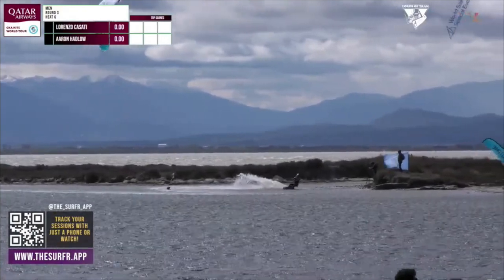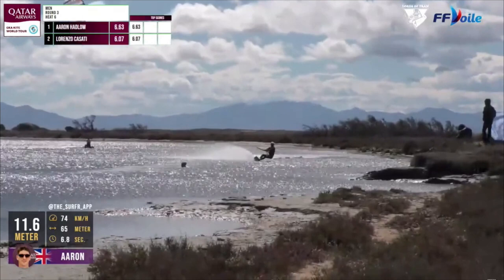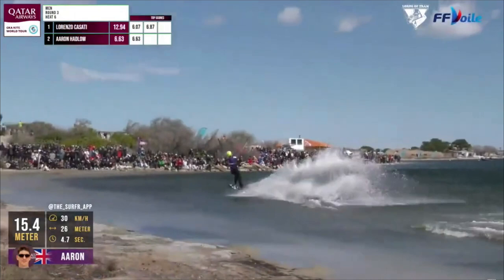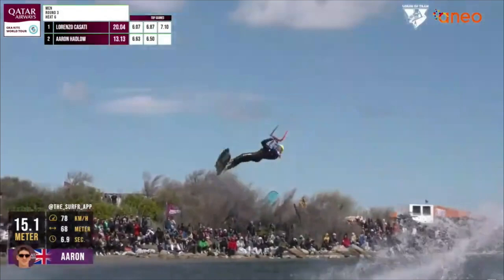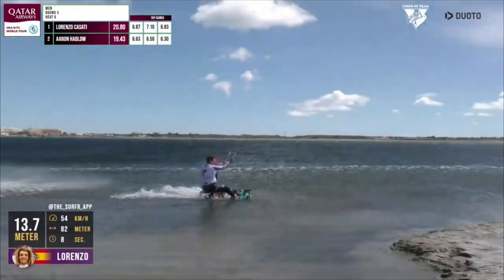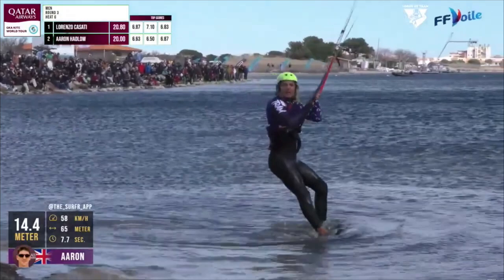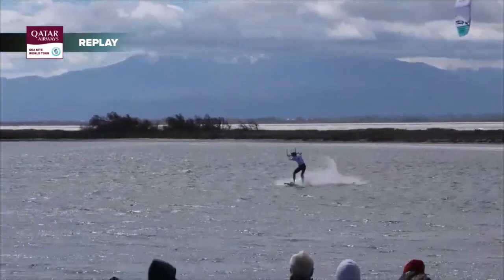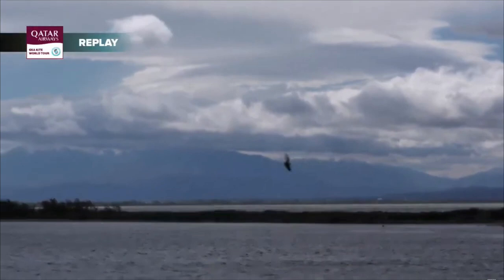Aaron Hadlow vs Lorenzo Casati GKA Lord of Tram Heat Highlights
Aaron Hadlow vs Lorenzo Casati
GKA World Tour - Lord of Tram, Round 3 Heat Highlights.